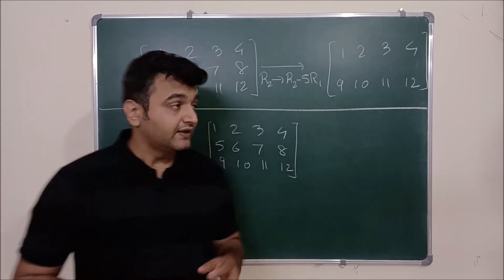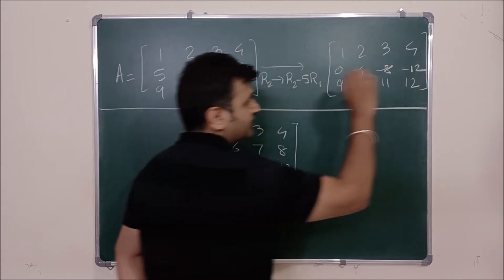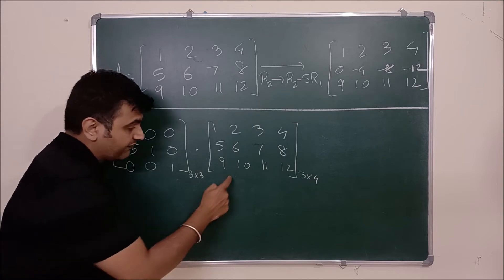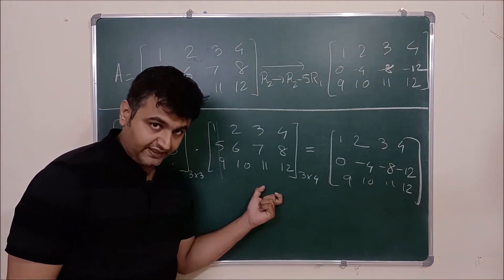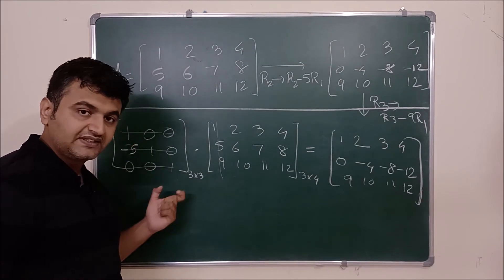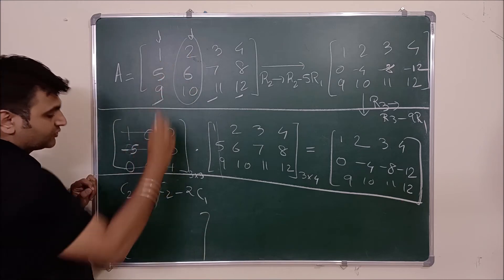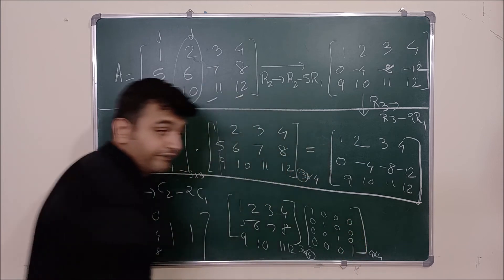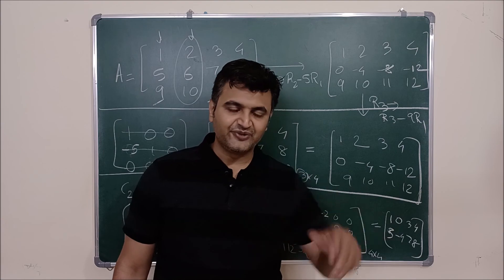Row / Column operations on a matrix is equivalent to Pre / Post Matrix Multiplication.